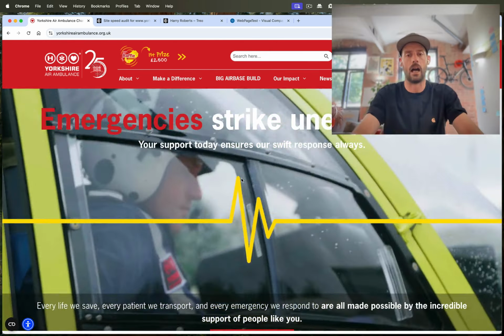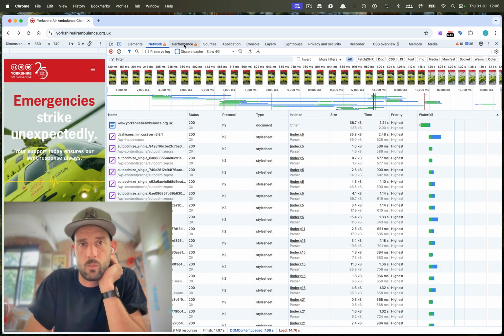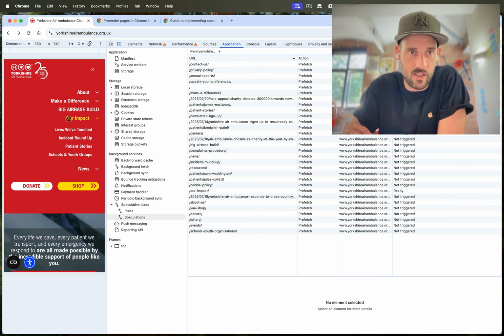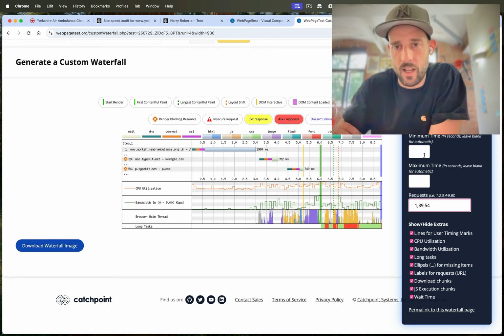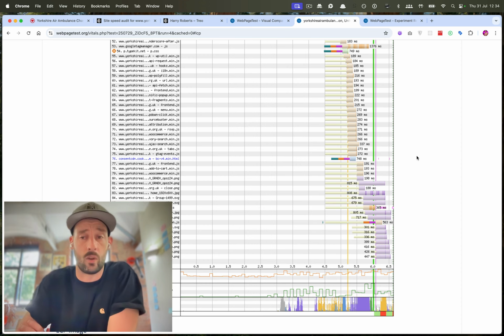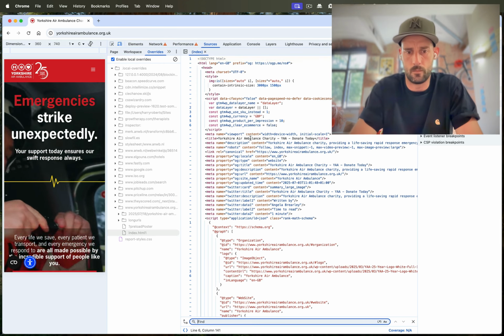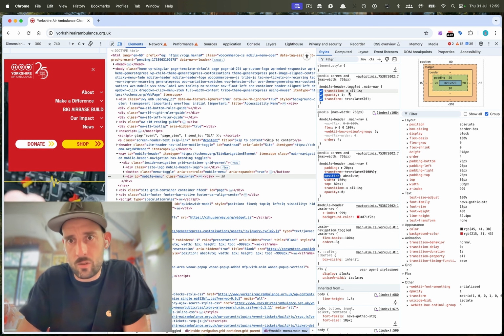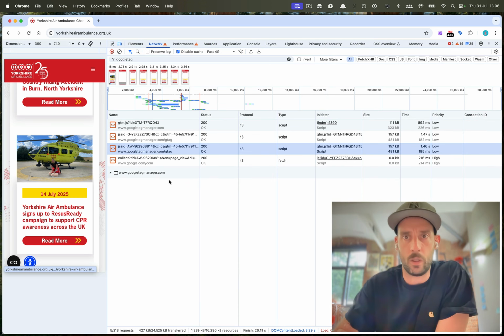Yorkshire Air Ambulance Site-Speed Optimisation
00:00 Intro
01:55 CruX data
04:51 Time to First Byte
05:48 Caching
09:58 Back–Forward Cache (bfcache)
11:00 Speculation Rules
15:14 Individual URL analysis
16:13 Homepage
17:07 Third-party critical path
17:50 Typekit
 21:59 Homepage video LCP/poster
25:18 Broken pages?
26:03 Blog-post pages
28:56 JS-enabled snippet
34:24 Mobile menu CLS/animation improvements
37:09 Accessibility overlay
39:19 Google Tag Manager
41:15 Outro